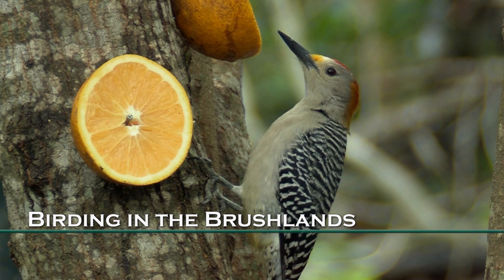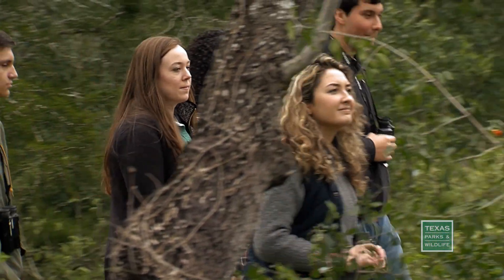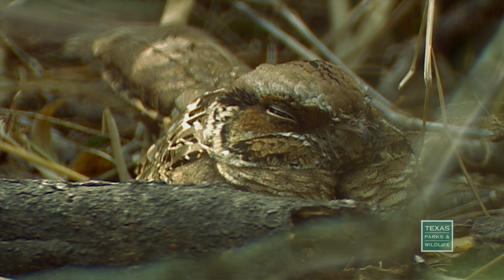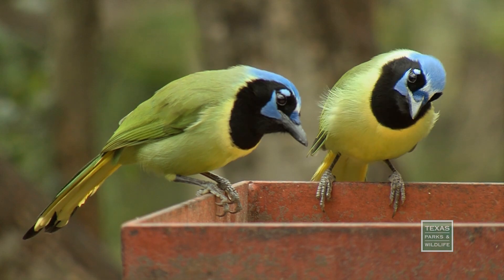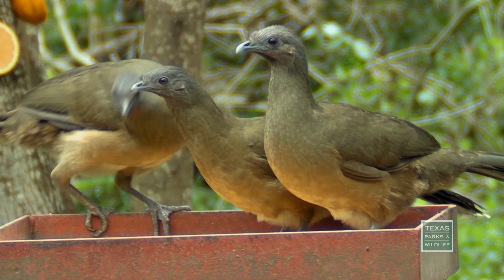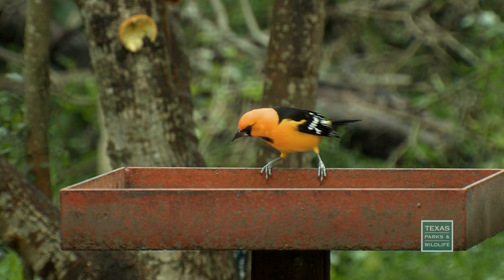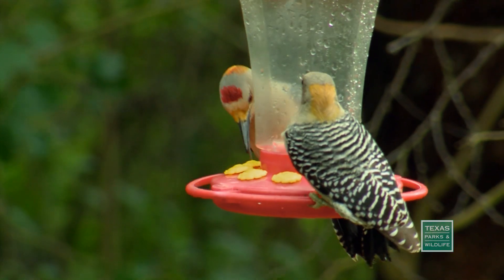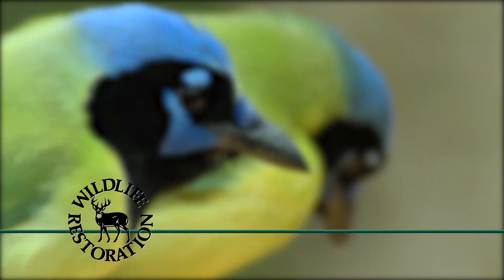Birding in the Brushlands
Harlingen high school students discover birding. These South Texas teens realize they have some amazing birds right in their own backyard.

Producer / Photographer
 Abe Moore

Additional Photography by
 Don Cash
 Alan Fisher
 Lee Smith

Communications Director
Josh Havens

Executive Producer
Bruce Biermann

Technical Supervisor
Kyle Banowsky

Series Producer
Don Cash

Administrative Assistant
 Ramona Moore

 Susan Griswold

Graphics
 Graphicon, Inc.

Closed Captioning
 Cut-n-Crunch, LLC